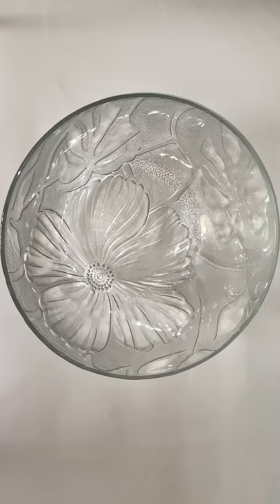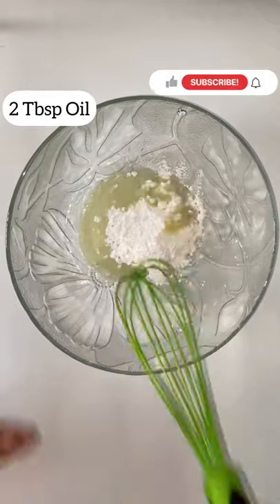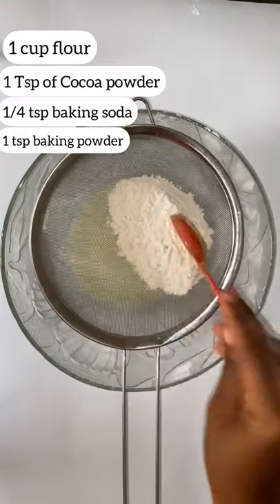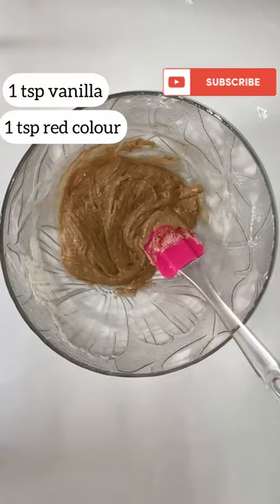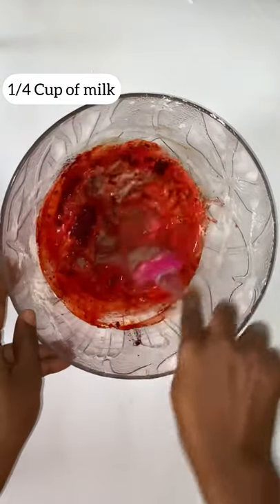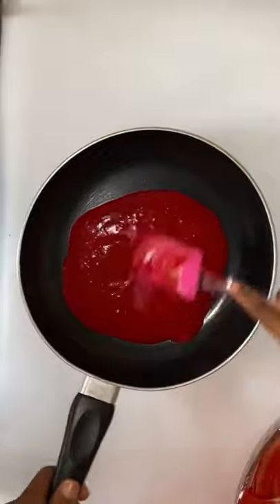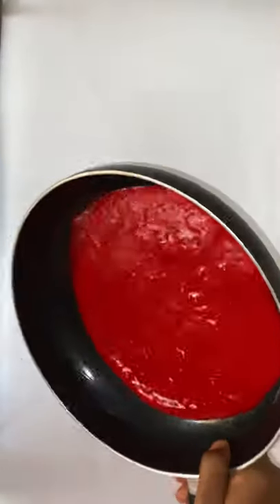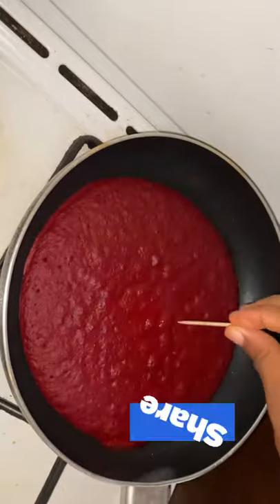No bake Red velvet cake Recipe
Easy red velvet cake in a fry pan
No bake red velvet cake
Red velvet cake recipe step by step